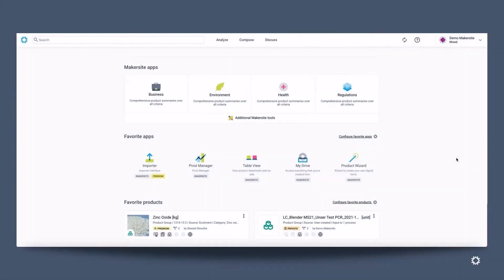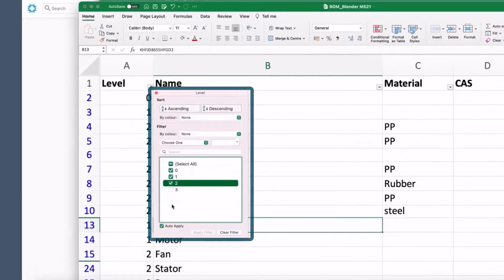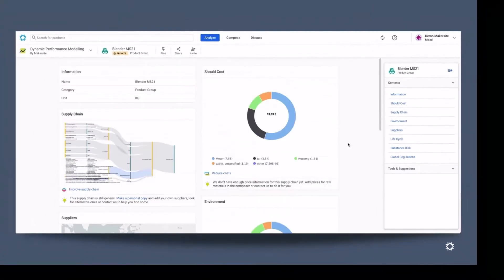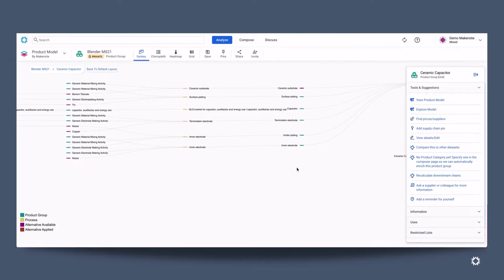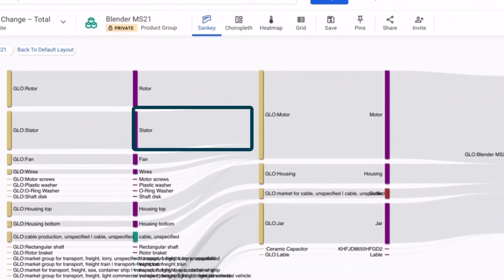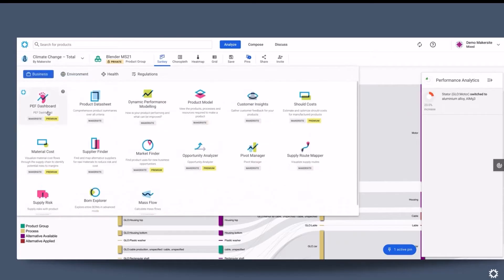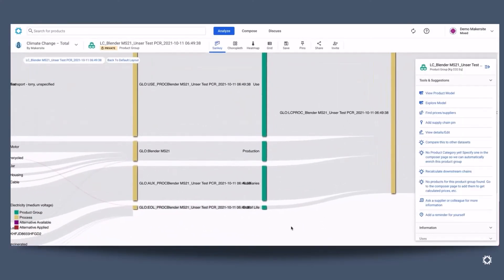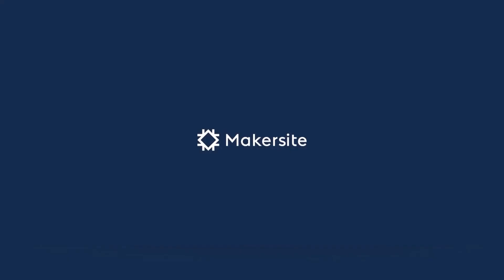How to automate LCAs with Makersite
In this demo, we give you a high-level overview of the Makersite platform. We take a simple bill of materials for a blender and import it into Makersite. From there, you’ll see how our data integration with supply chain and material databases generate a fully automated Lifecycle Analysis. The LCA product model then allows you to drill down and make changes to several elements of the product including, environmental, cost, supply chain and compliance factors. All within one platform.